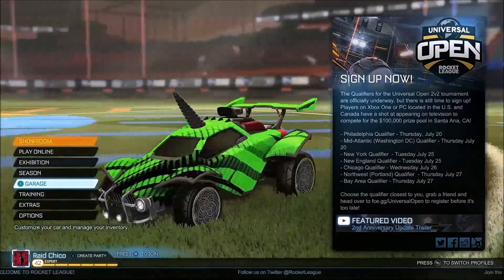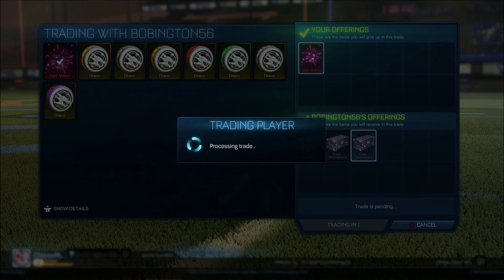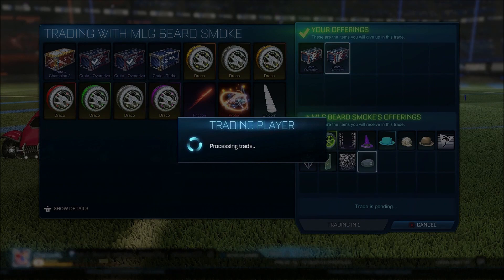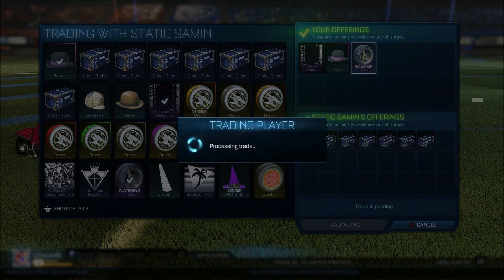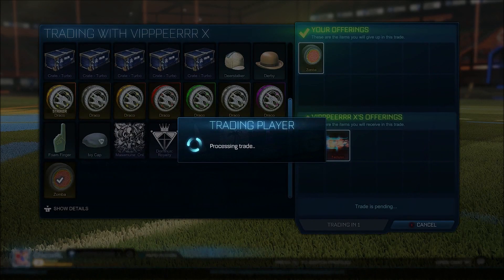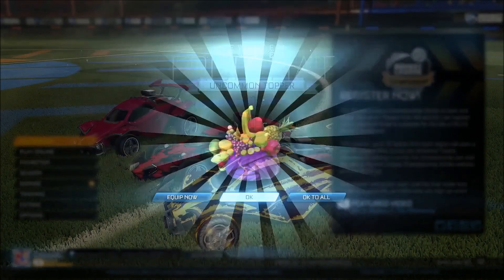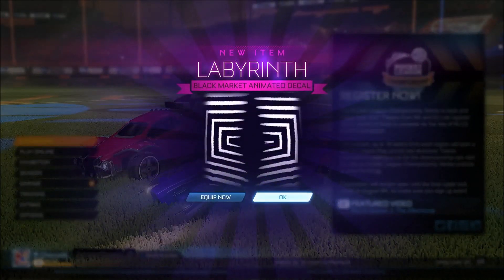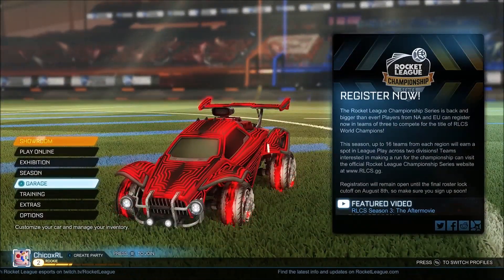TRADING FROM NOTHING TO DRACO SET! *PART 11* Trading To Every Painted Draco in Rocket League!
Today, I do episode 11 of trading from nothing to draco set. In this new series, I attempt to trade from nothing to every painted draco in rocket league. So far we have made a mass amount of progress!

Raid Chico, known as Ethan Diaz, is an American video creator who loves to do challenges and make people laugh. He originally came from the a group called the Raid Clan.

- Raid Chico